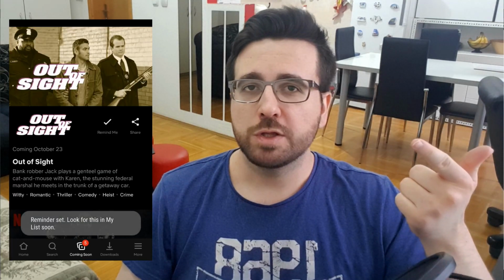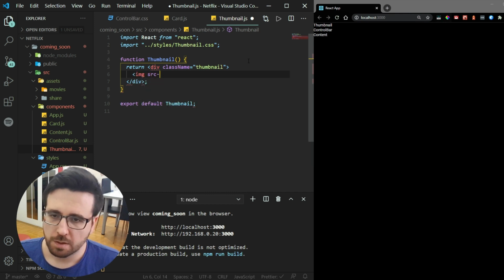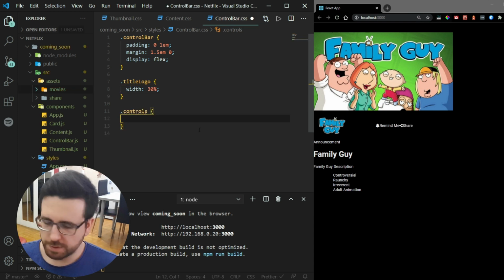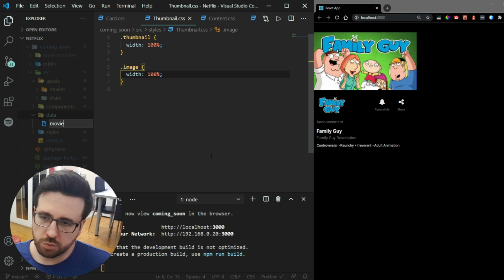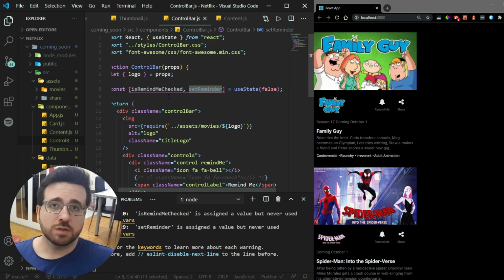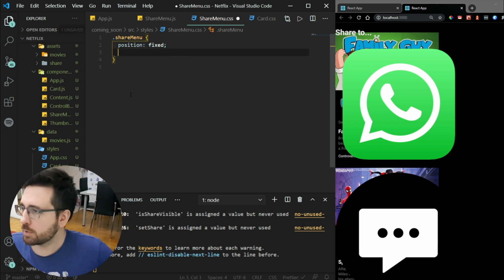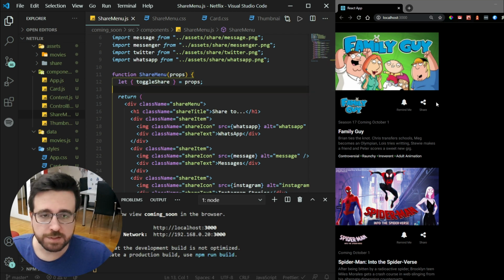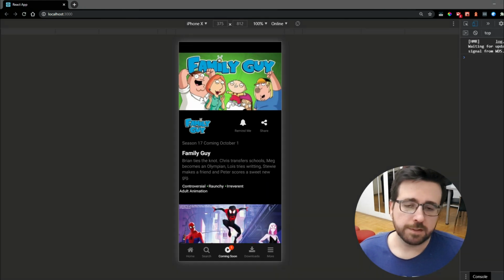How to build Netflix's Coming Soon page | React Tutorial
React tutorial on how to create Netflix's Coming Soon page. We go over the process of building the page from scratch while also taking a look at some of the more interesting concepts used to make the page work:

1. Handling and rendering data.
2. Using state hooks
3. Sharing state between components

Music in video is "Get the Groove" by Dave Miles

Chapters:
0:00 Intro
0:40 Setting up project files
5:32 Card component
12:41 Thumbnail component
14:27 ControlBar component
19:09 Content component
37:15 Getting movie data from a file
40:58 Populating cards with movie data
48:24 Remind me button
56:13: Share Menu
1:15:43 Navigation Menu
1:27:15 Browser View
1:27:55 Outro